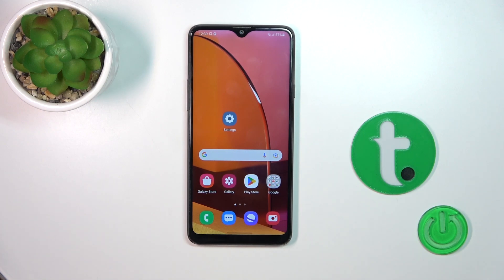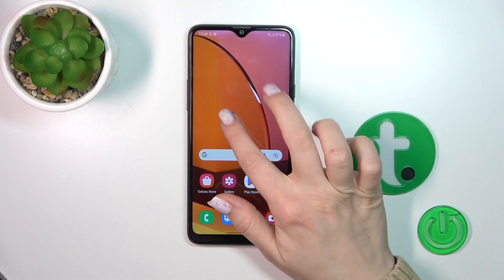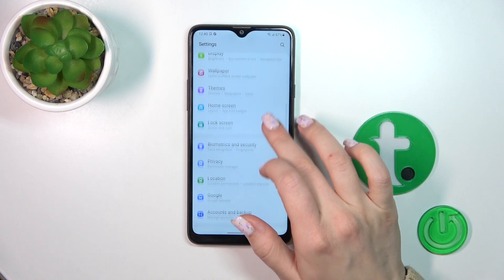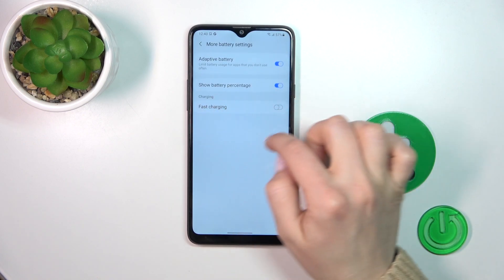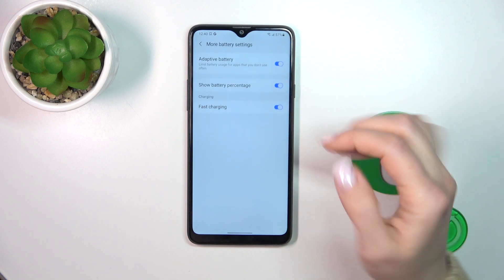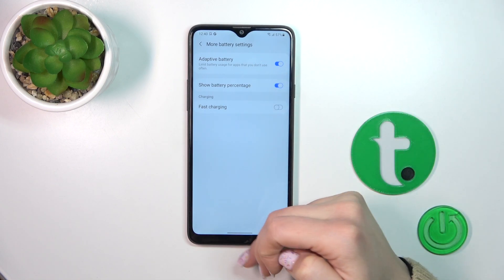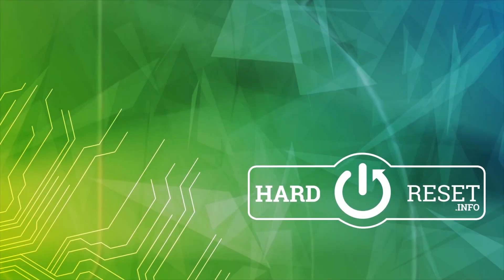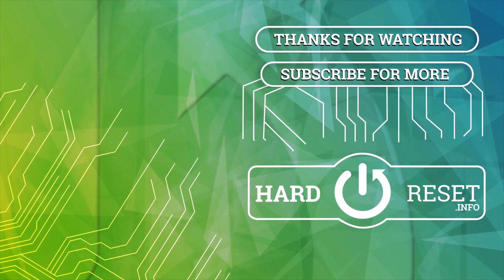How to Turn On Slow Charging on SAMSUNG Galaxy A20s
Slow charging mode is a useful feature that helps extend your phone's battery life by reducing the charging speed. Now, we would like to show you how to turn on slow charging mode on your SAMSUNG Galaxy A20s.

How to turn on slow charging on SAMSUNG Galaxy A20s? How to enable slow charging mode on SAMSUNG Galaxy A20s? How to activate slow charging mode on SAMSUNG Galaxy A20s?